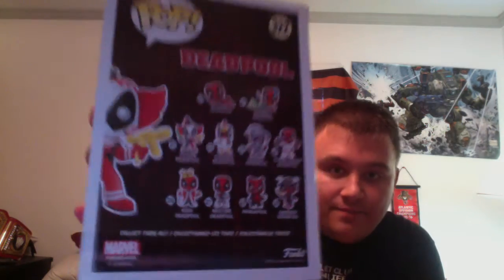HotTopic Deadpool Unboxing